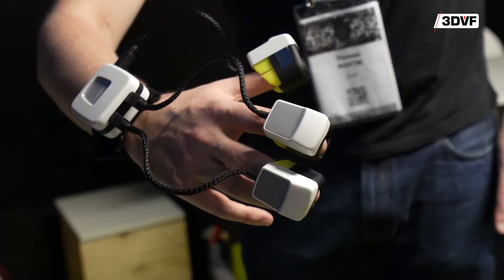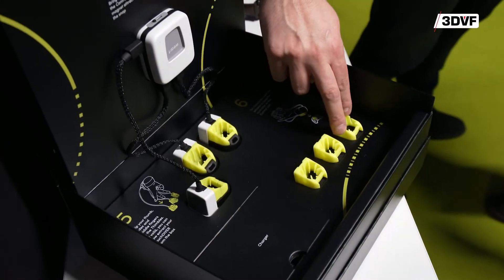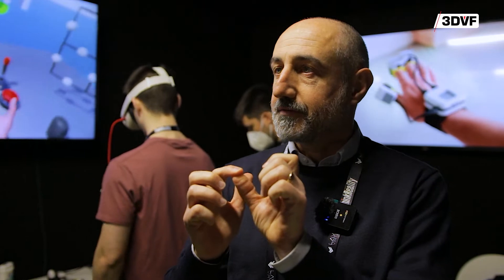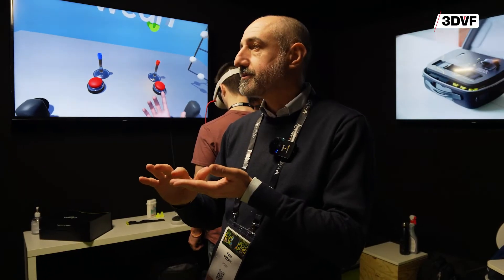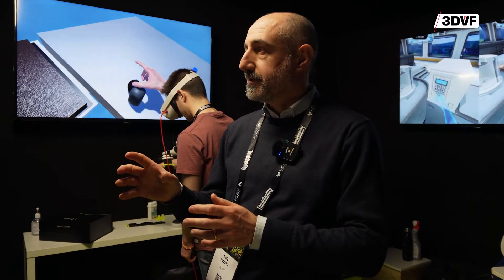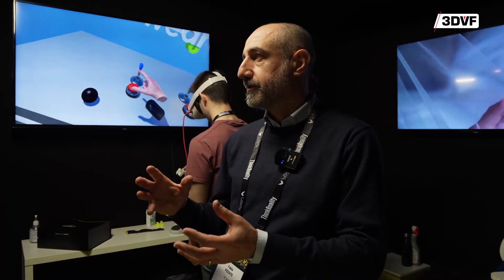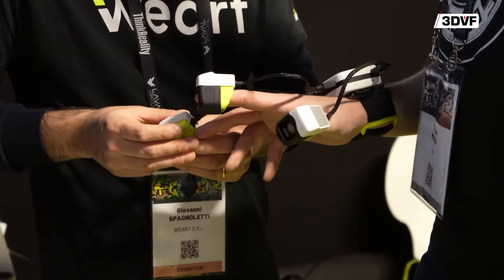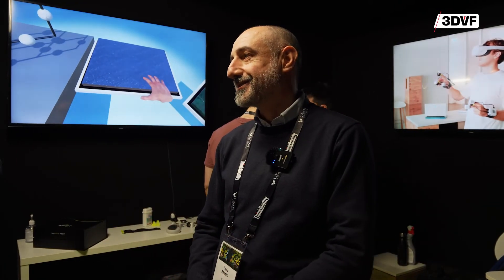Weart : chaud, froid, sensations tactiles en VR ! [Laval Virtual 2022]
Rencontre avec Weart, société italienne qui propose TouchDIVER: un gant haptique permettant de ressentir pression, textures, chaud et froid au bout des doigts en réalité virtuelle.

Interview réalisée durant Laval Virtual 2022.